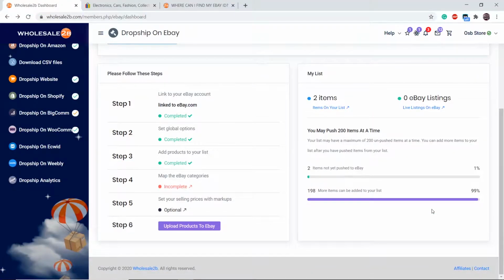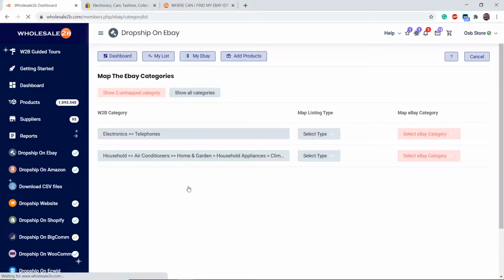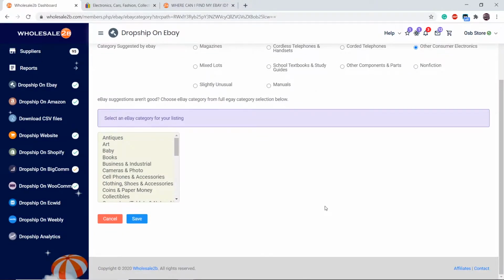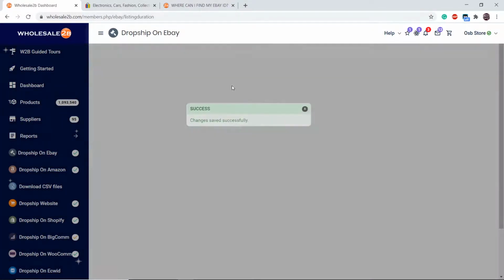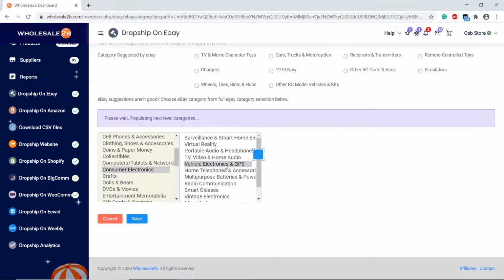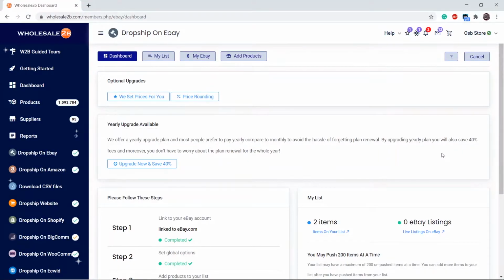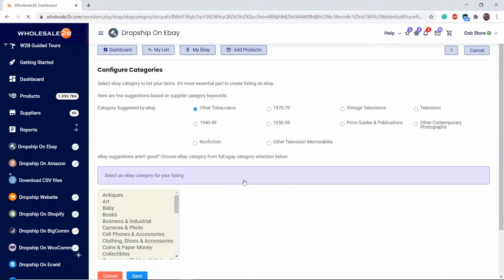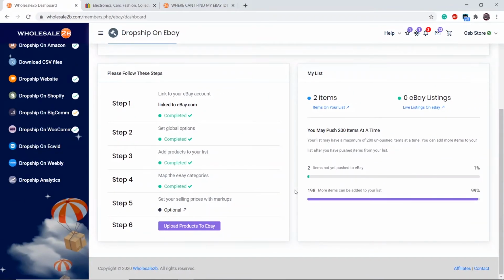How to Configure Categories in Your Ebay Plan- Wholesale2b (eBay plan: Step 4)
This tutorial video guides you on how to map your eBay store categories with Wholesale2b

With these simple steps, you can start making profit:

1) Choose a plan
2) Create your list by adding products from our one million products provided
3) Start selling on your website/store